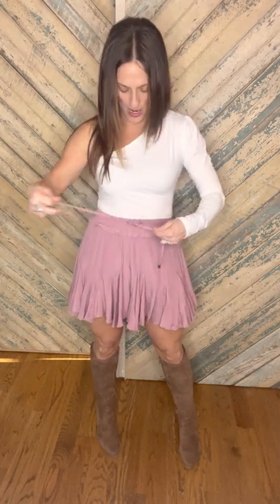Charmed Life Drawstring Skirt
Our Charmed Life Drawstring Skirt is so cute! This is the prettiest skirt for the prettiest girl. This mini skirt features a drawstring waistband and is lined with shorts and so cute and fun to wear! Pair your Charmed Life Drawstring Skirt with your favorite sweater and boots for the perfect outfit.

Fabric: Non-sheer woven fabric

Approx Measurements:

Small: Waist 26", Length 15"

Medium: Waist 28", Length 15 1/2"

Large: Waist 30", Length 16"